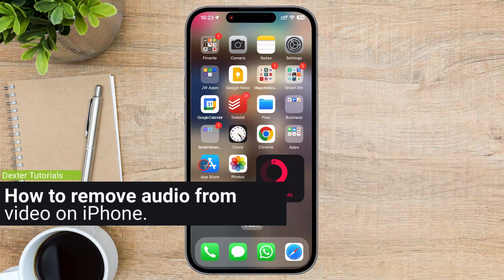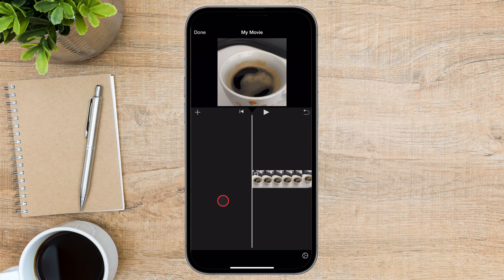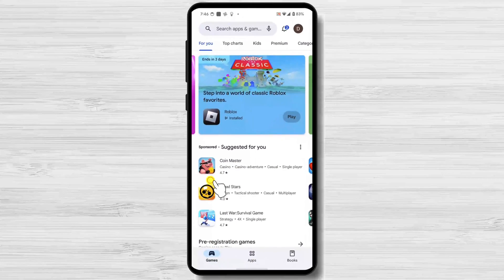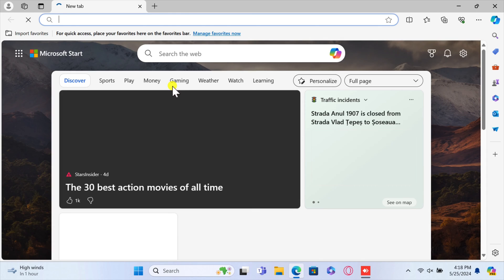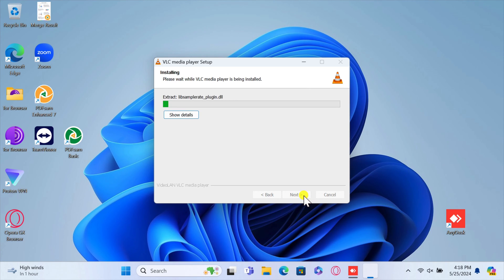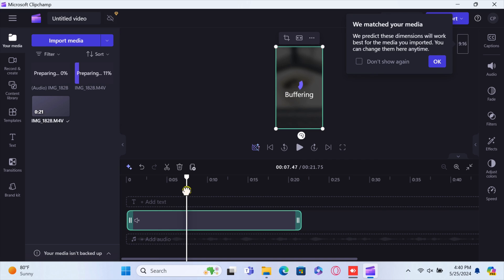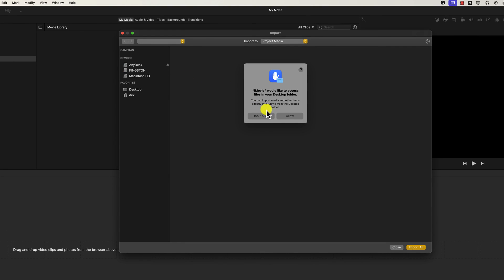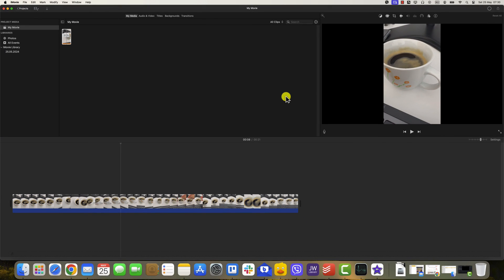How to Remove Audio From Video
This informative video tutorial demonstrates various methods for effectively removing audio from videos on both computer and mobile platforms. T
Whether you want to create silent videos, remove unwanted background noise, or extract audio separately for further editing, this video provides you with the knowledge and tools to achieve your desired outcomes with ease.

00:00 Introduction
00:32 How to remove audio from video on iPhone.
03:07 How to remove audio from video on Android.
06:15 How to remove audio from video on Windows.
11:56 How to remove audio from video on Mac.